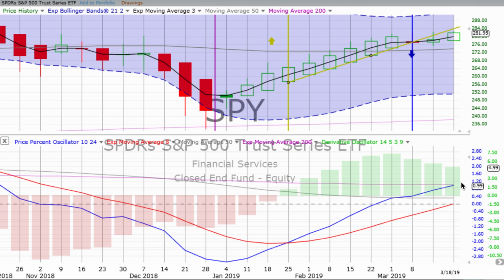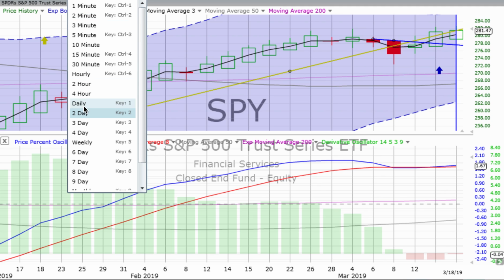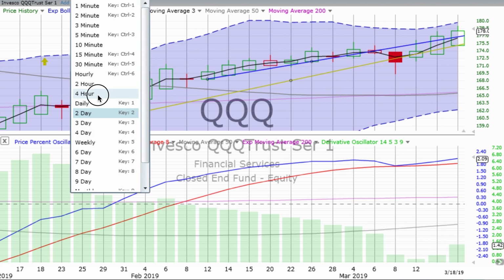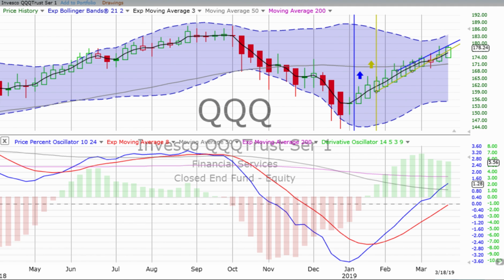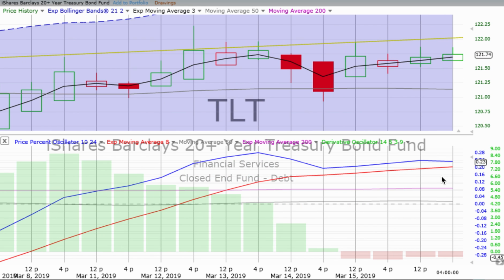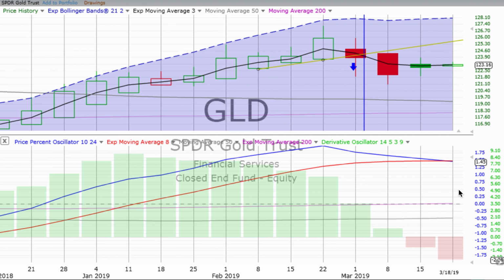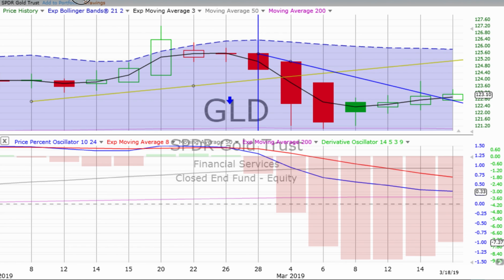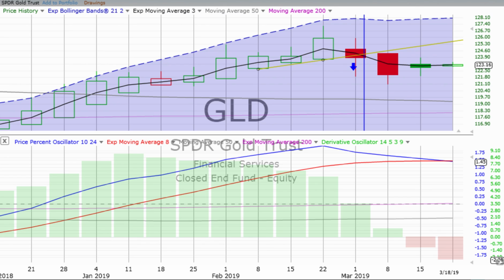Today’s STOCK MARKET, BOND & GOLD TRENDS, Tuesday, March 19, 2019